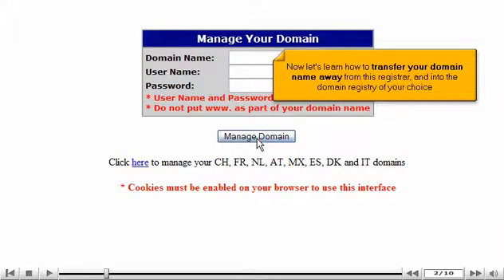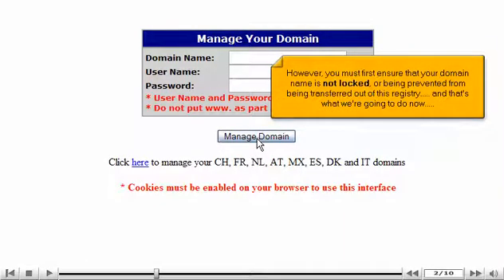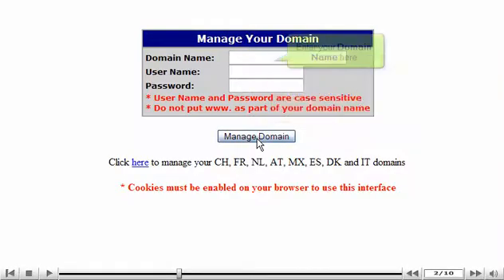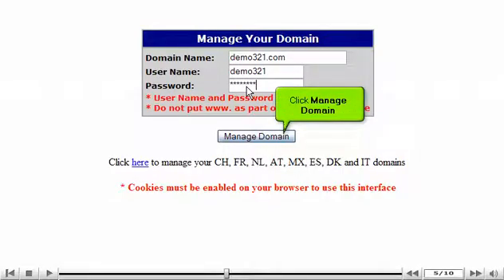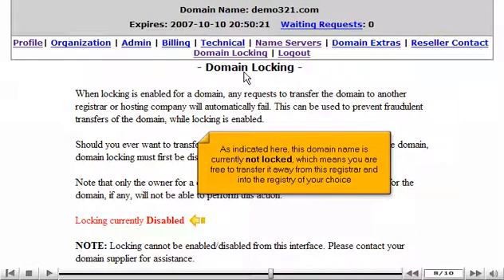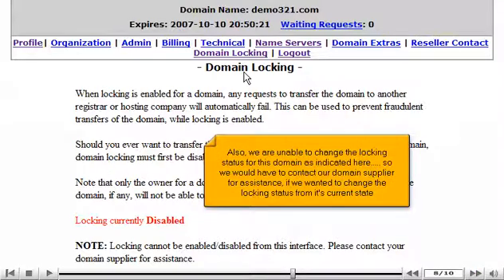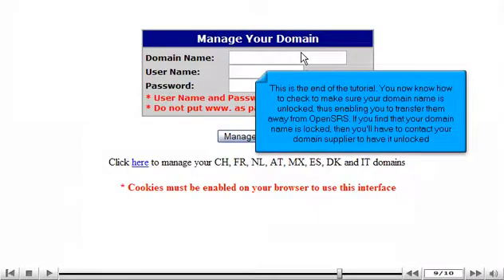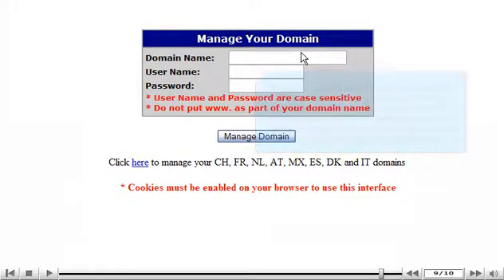Transfering from OpenSRS - Domain Transfer Tutorials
Transfering from OpenSRS

Log in to OpenSRS.com

    * Enter your domain name, user name and password.
    * Click on Domain Locking tab in the upper side.
    * In the new window, you will be able to see the current status of transference by scrolling down.
    * You will have to check this with your domain supplier with the assistance, if you want to change the state from the current one.
    * When finished, click on Log Out button.